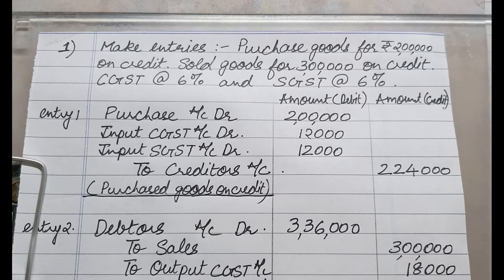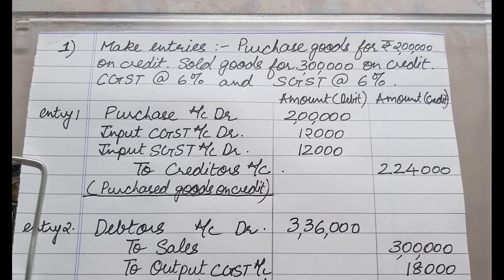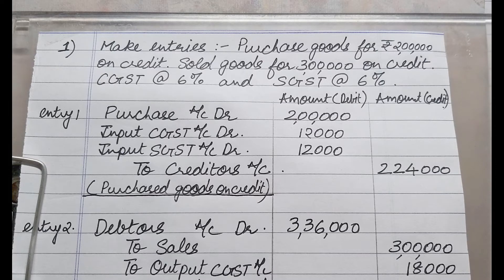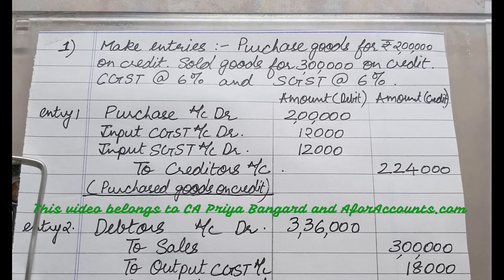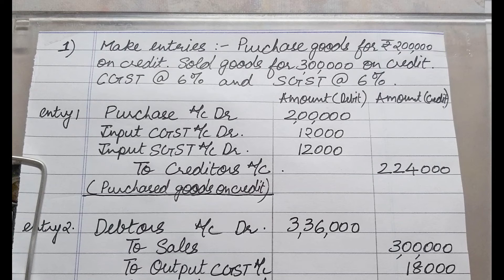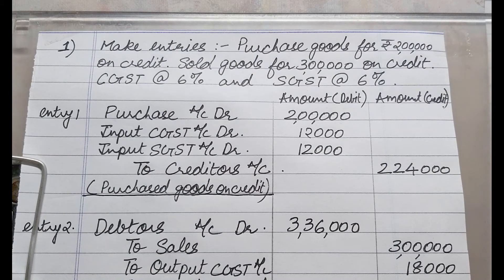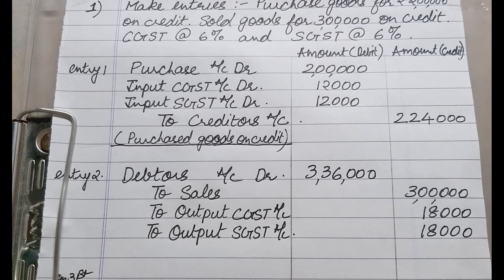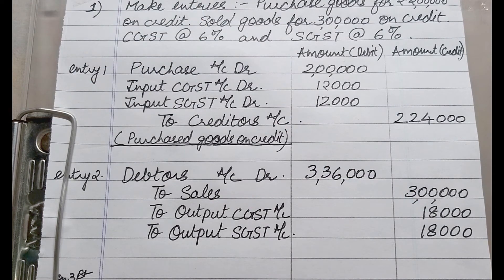4.44 Journal - GST Practice Question 1